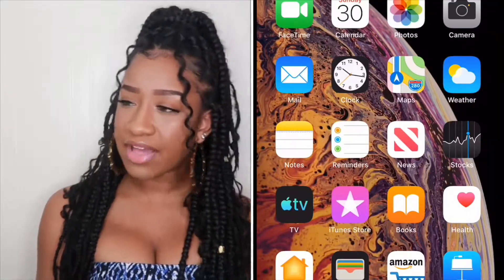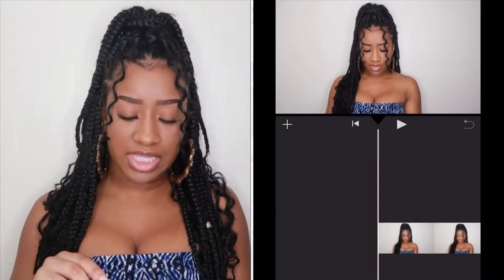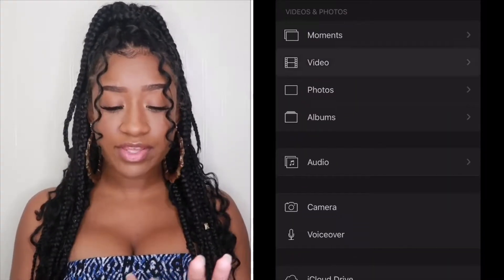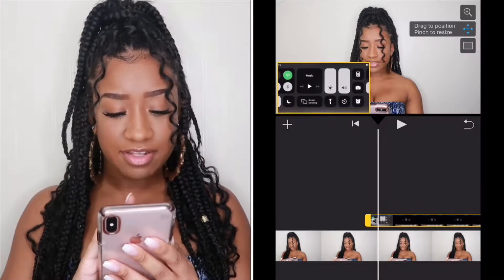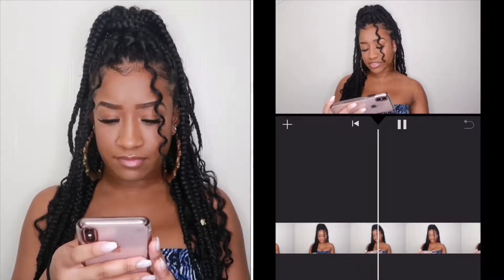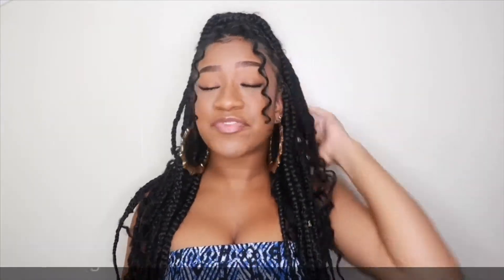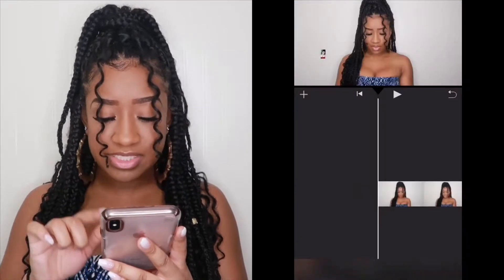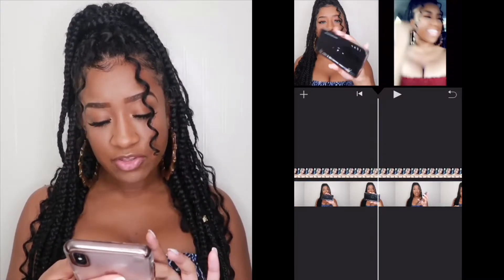HOW TO EMBED PHONE SCREEN IN YOUR VIDEO ONLY USING iMOVIE | HOW TO DO REACTION VIDEOS & PHONE PRANKS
You don’t need any complicated (& EXPENSIVE) editing software!!! Learn how to embed a screen recording or another YouTube video in your videos for prank or reaction purposes...ONLY using iMovie! You can use this method when trying to edit pranks (text message prank), reaction videos, or any other video that requires you to put a screen recording into your video.